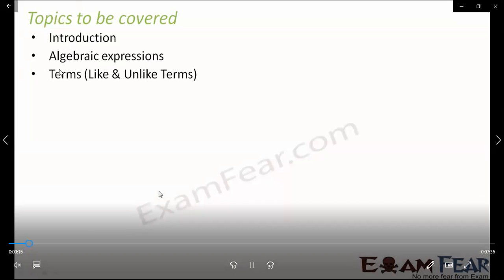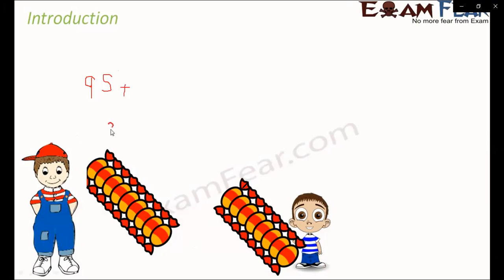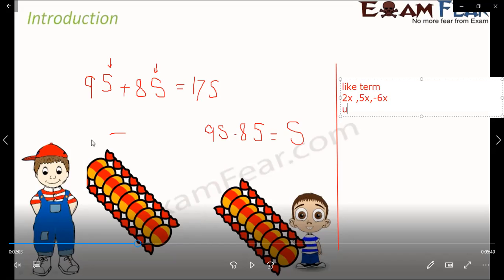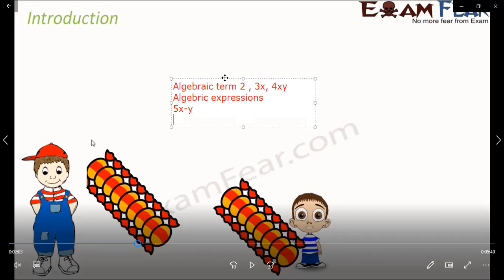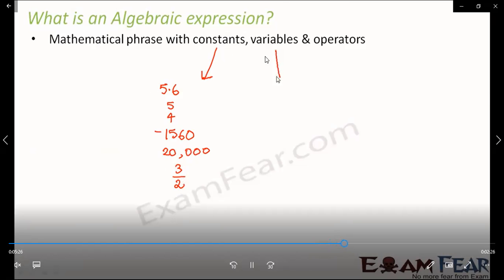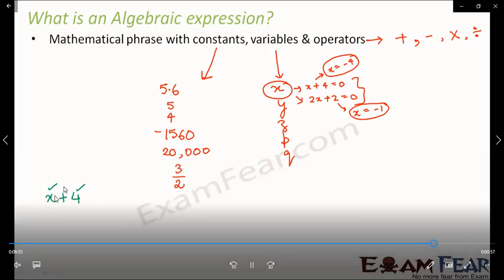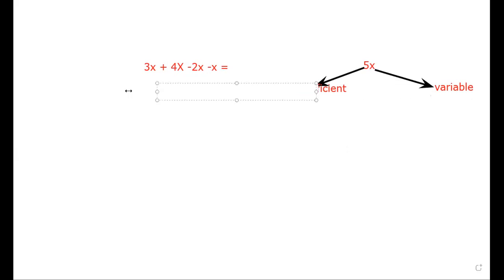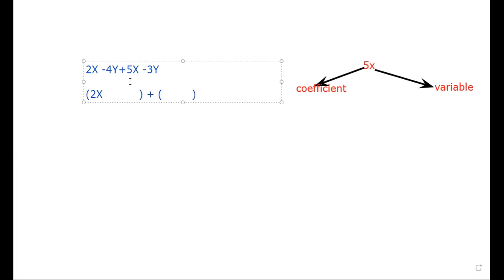Math - Grade 7 - Module 6 - lesson 6- 1